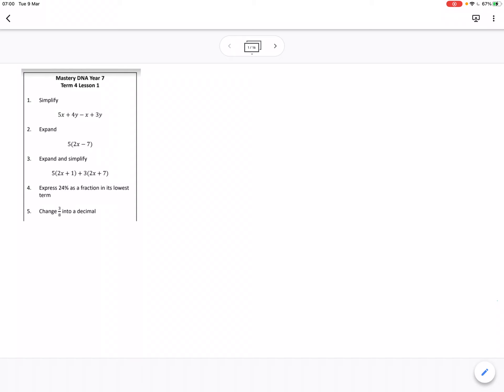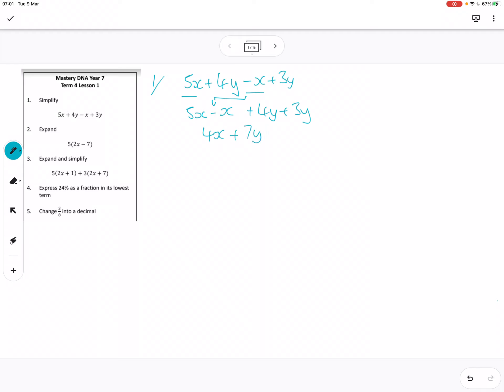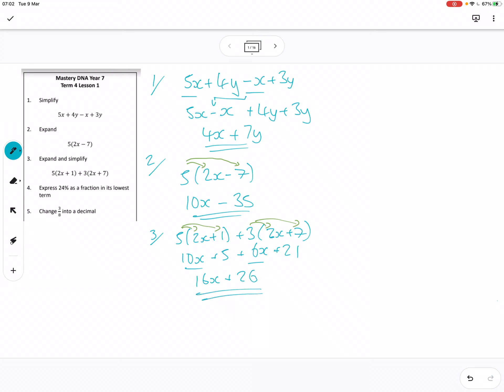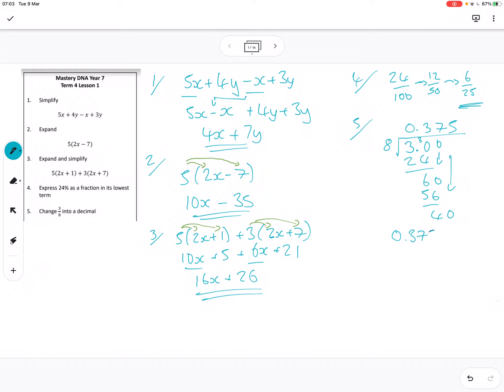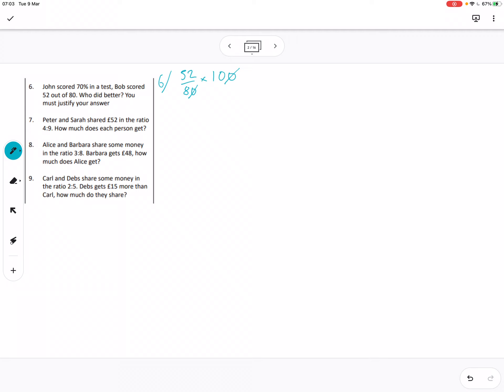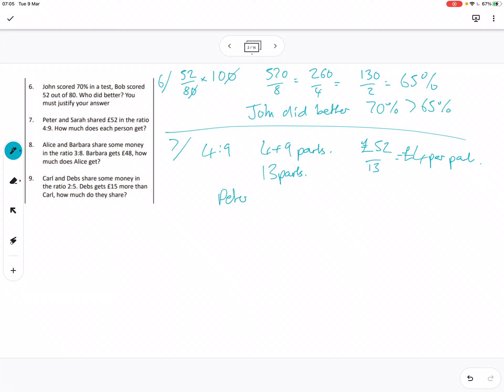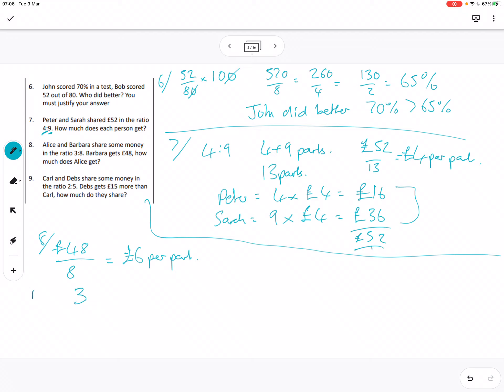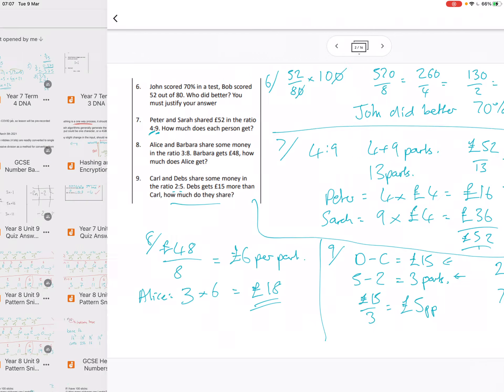Year 7 term 4 DNA Lesson 1